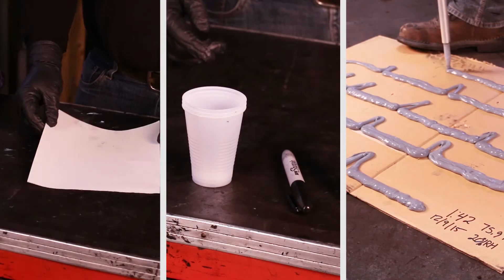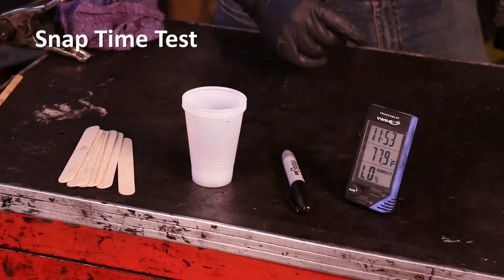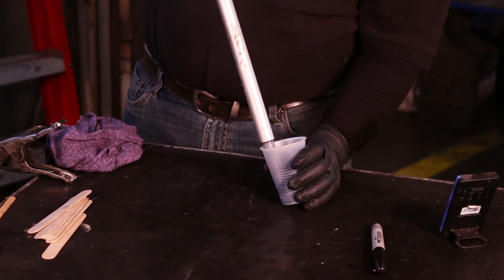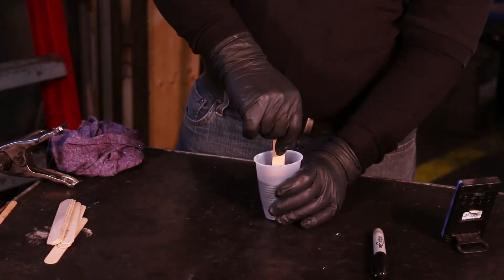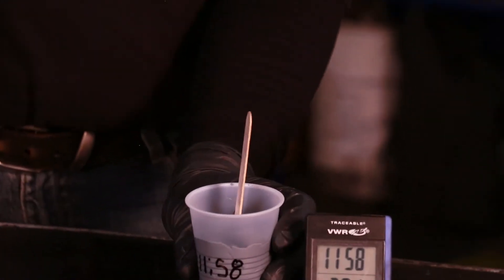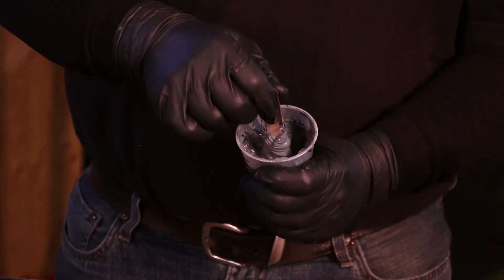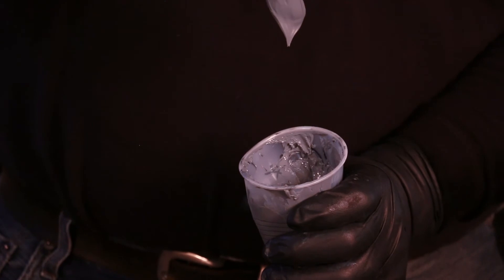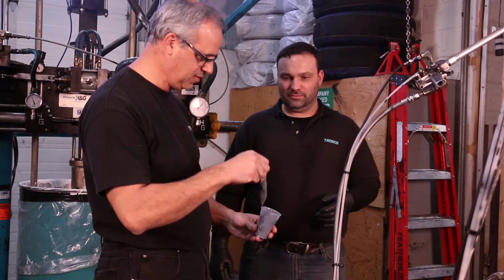Proglaze® II - Quality Control - Snap Time Test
Multi-Component, Neutral-Cure, Silicone Sealant for Structural Glazing
Proglaze® II is a multi-component, high-modulus silicone sealant consisting of a white base and a black curing agent that, when mixed through a pump, cures to a tough, flexible rubber.

Basic Uses
Proglaze II is developed specifically for in-plant, 2- and 4-sided structural glazing and curtain wall applications where shortened cure time reduces glazing/sealing production time.
All structural glazing applications must be reviewed and approved by Tremco Technical Services.